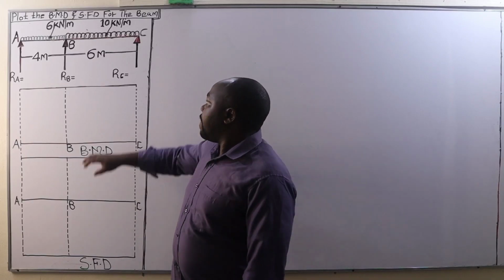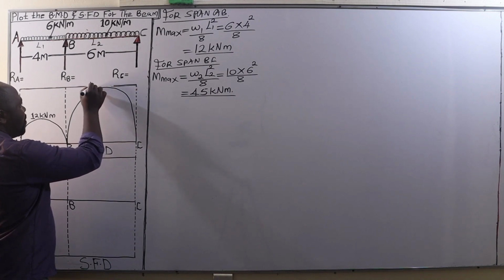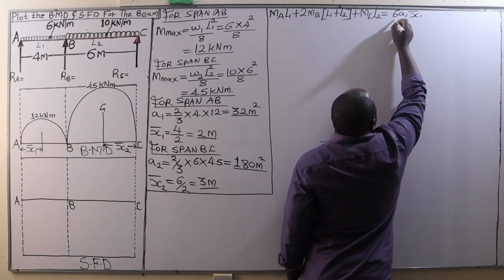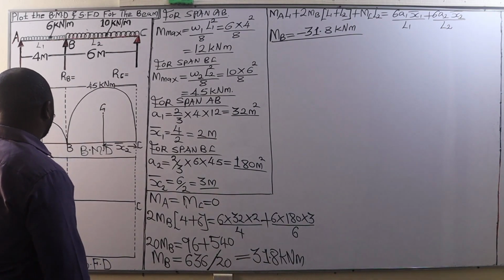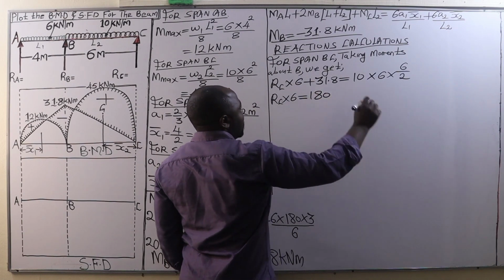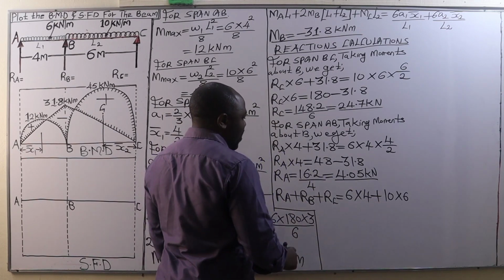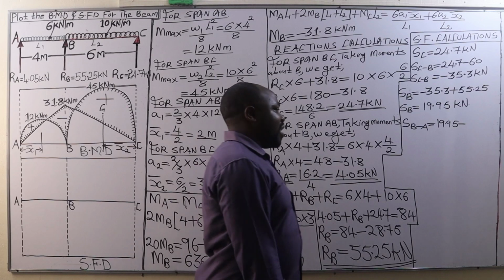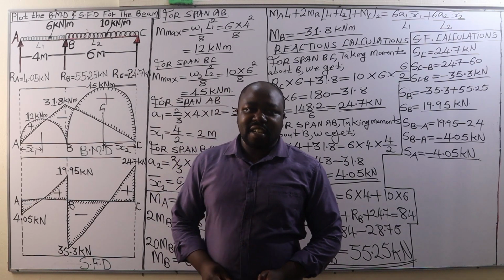PLOTTING THE B.M.D AND S.F.D FOR A CONTINUOUS BEAM LOADED WITH U.D.L.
APPLICATION OF CLAPEYRON'S EQUATION OF THREE MOMENTS.

In civil engineering and structural analysis Clapeyron's theorem of three moments is a relationship among the bending moments at three consecutive supports of a horizontal beam.

The three-moment equation gives us the relation between the moments between any three points in a beam and their relative vertical distances or deviations. This method is widely used in finding the reactions in a continuous beam.